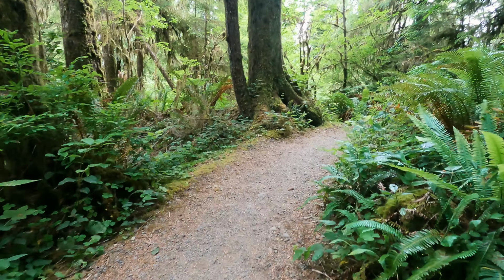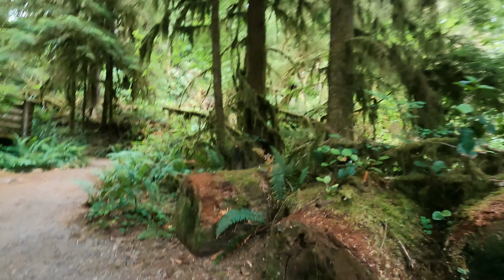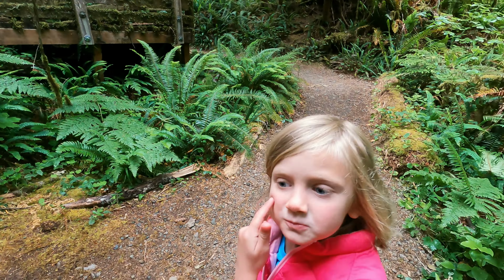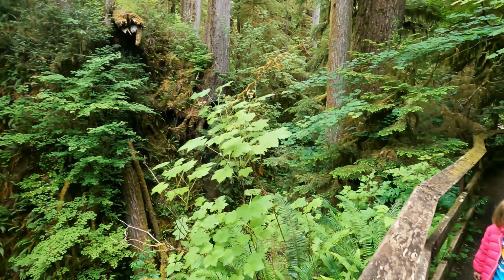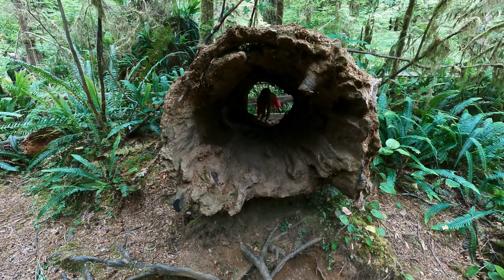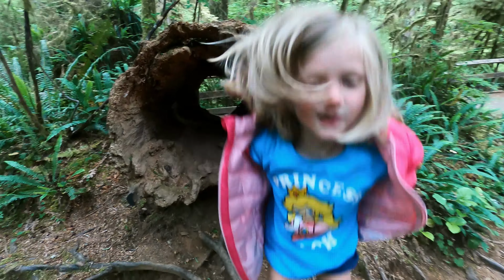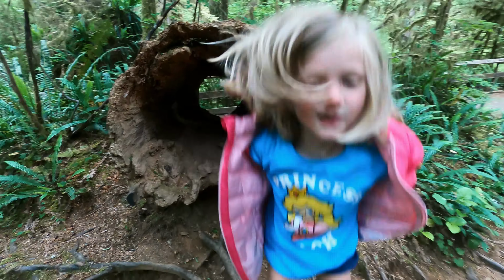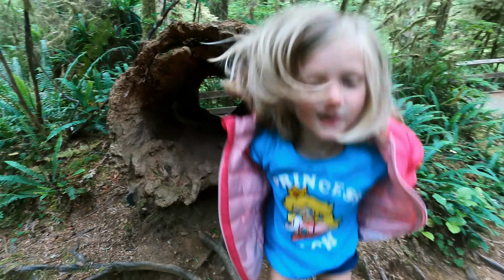Olympic National Park Rainforest - Finding a four leaf clover!!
An Outdoor adventure channel. Waterfalls, National Parks, State Parks, mines, caves, lakes, forests, hot springs, hiking, and camping. A father and daughter channel.
A short hike in Quinault Rainforest in Olympic national park. Waterfalls, fern canyons, mushrooms, and a 4 leaf cover.